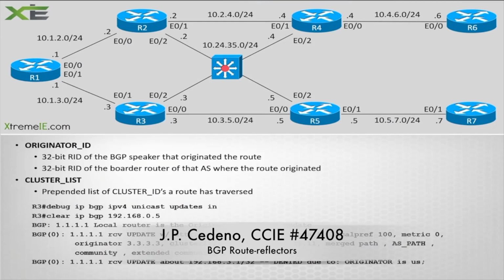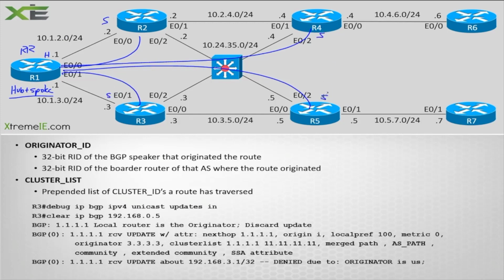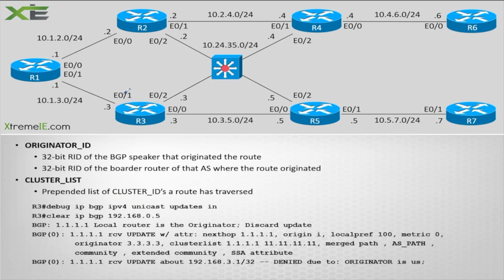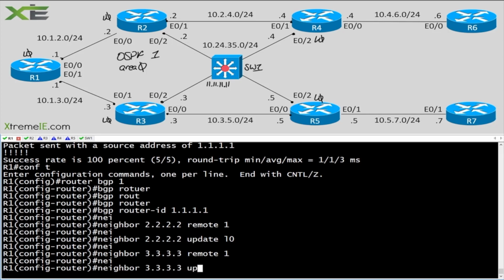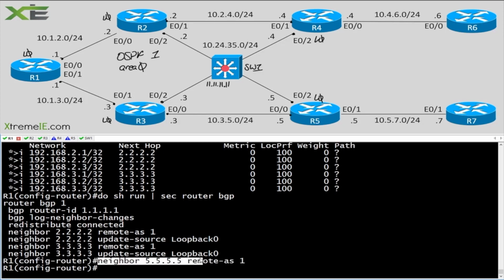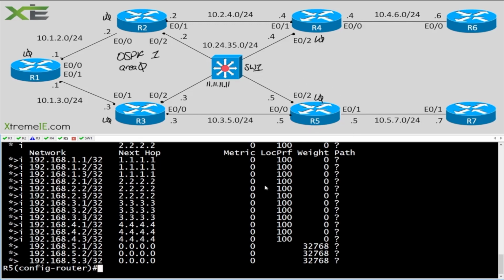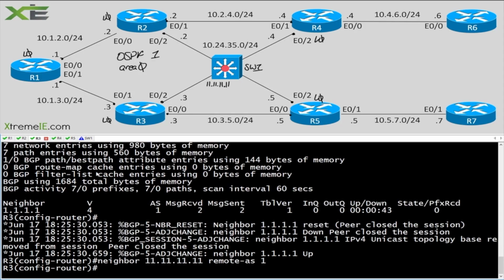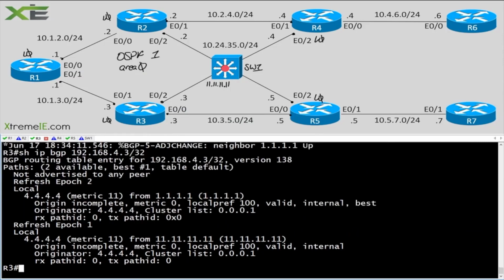BGP Route Reflectors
Learn how to configure BGP route reflectors in order to remove the iBGP full-mesh requirement.